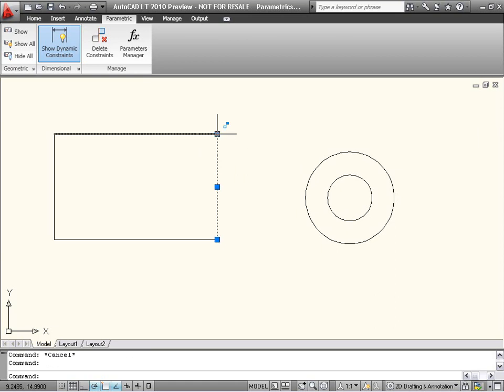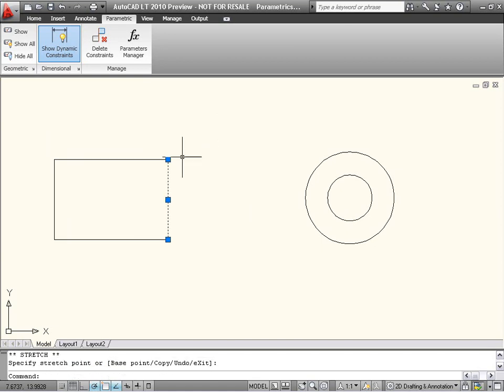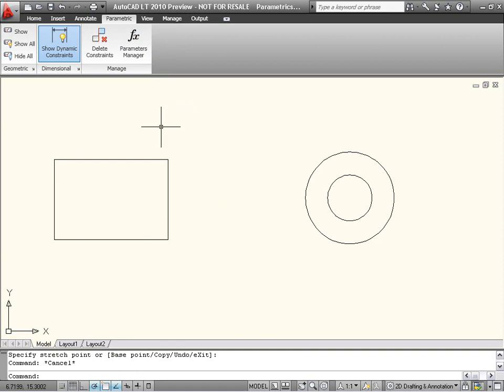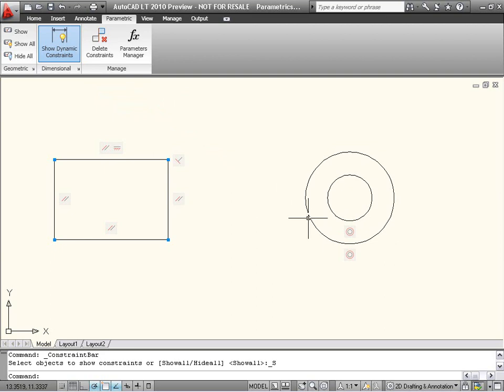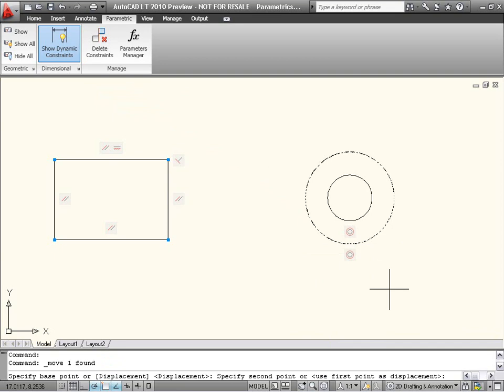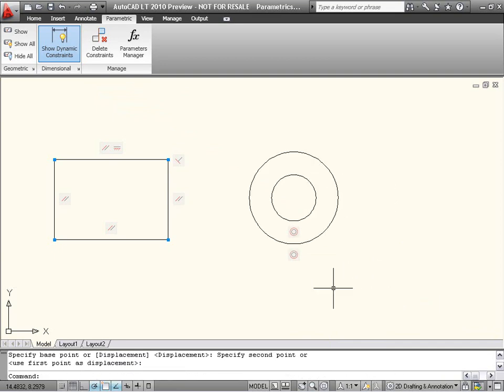AutoCAD LT 2010 Demo: Parametric Drawing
See how AutoCAD LT 2010 works with constraints created in AutoCAD 2010.